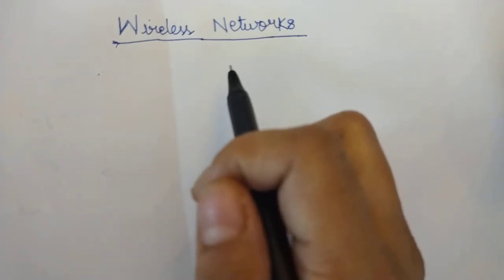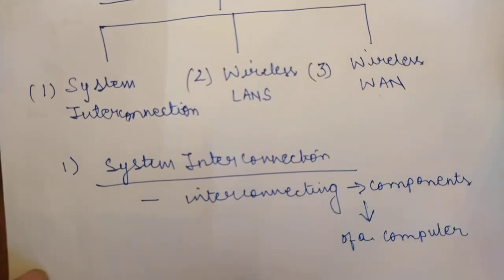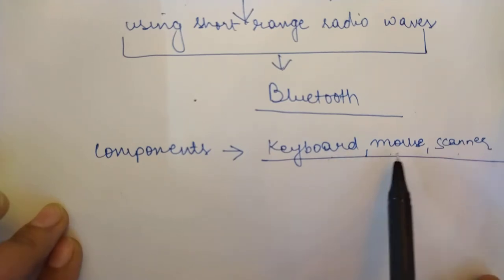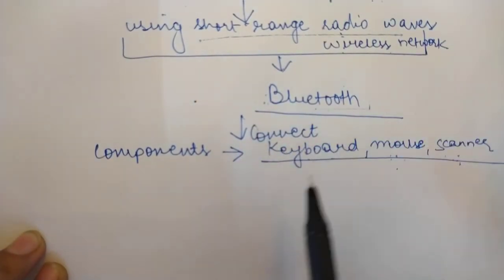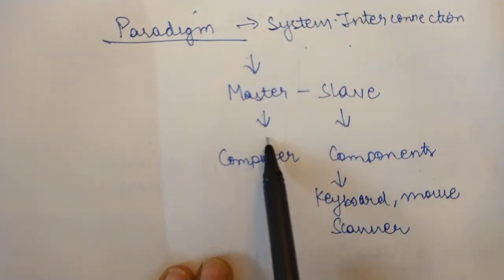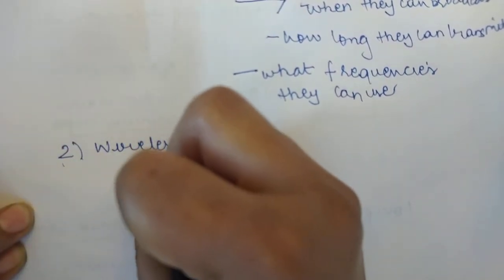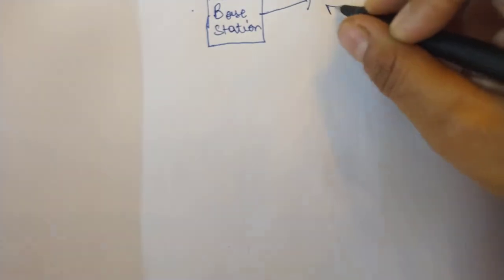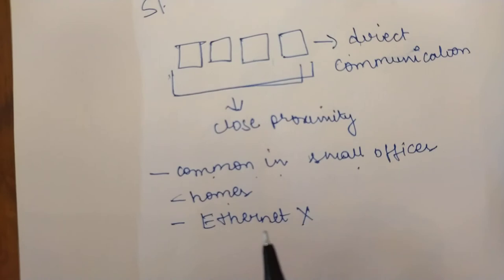Wireless Networks|Bluetooth|Wireless LAN|Wireless WAN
In this video we will study the various kinds of wireless networks i.e.,
1) system interconnection(Bluetooth)
2) wireless lan
3) wireless wan